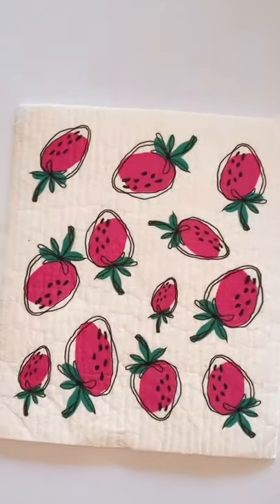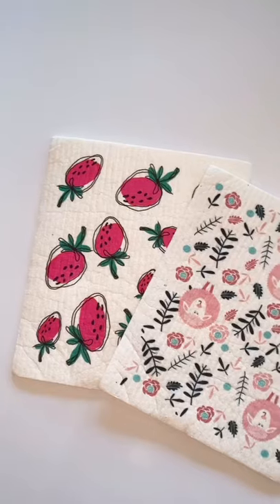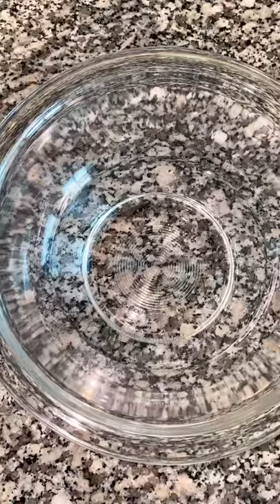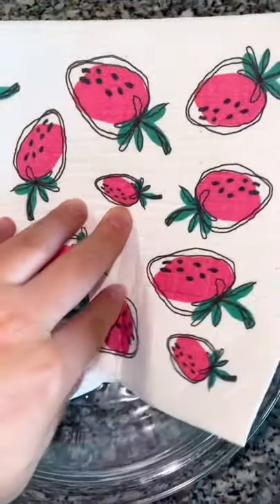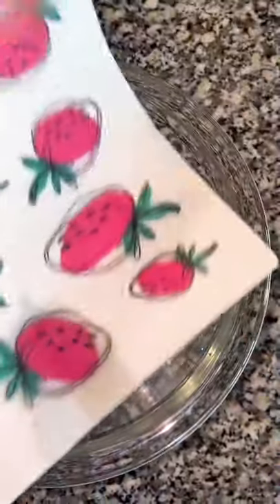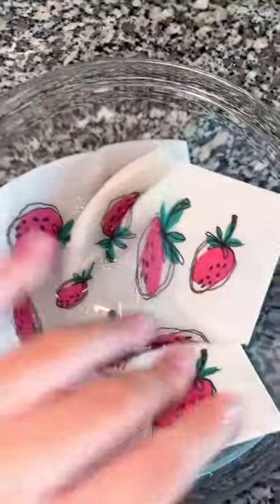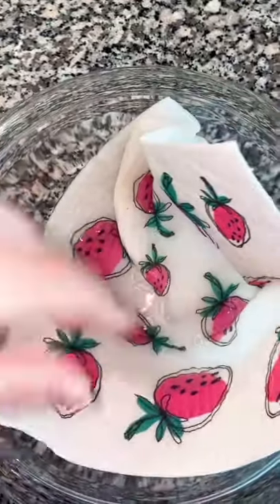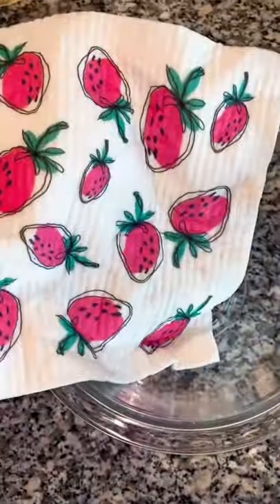What Is An Eco Sponge Dish Cloth?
What Is A Swedish Dish Cloth?